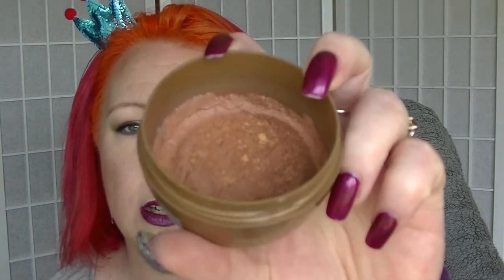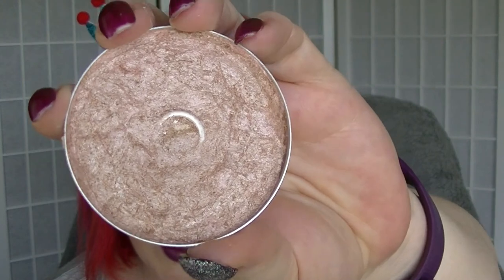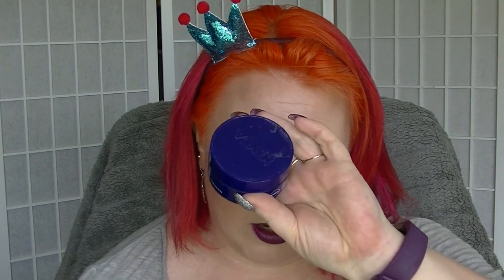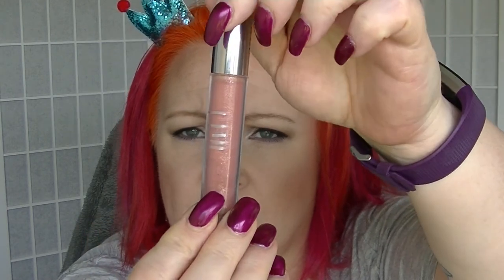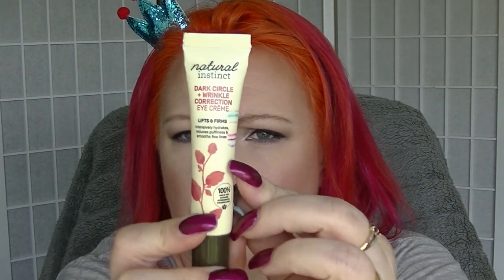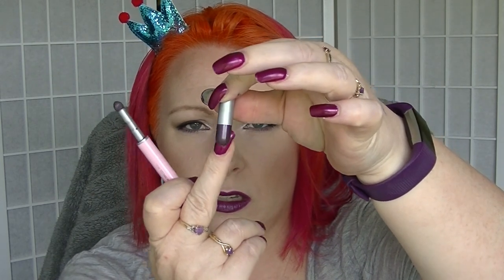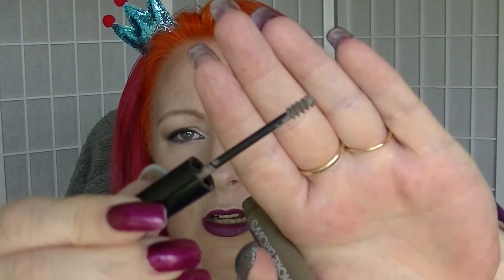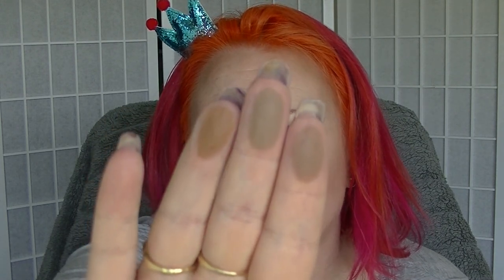Project Pan Roulette Collab - Finale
This project has come to an end. 12 months of panning. Watch to see how I did and don't forget to check the others out.